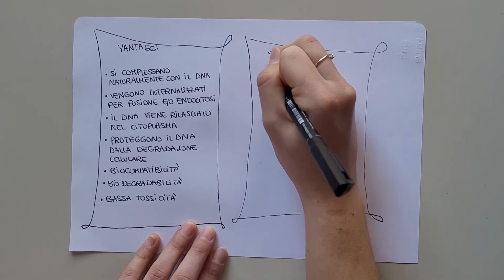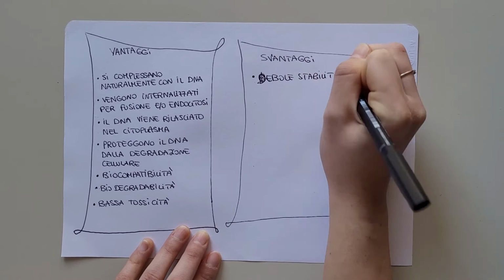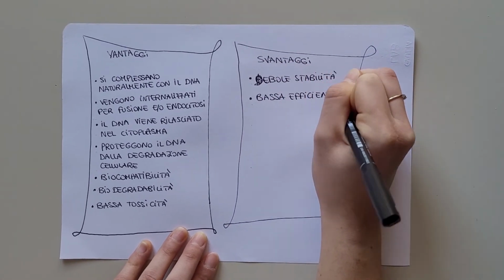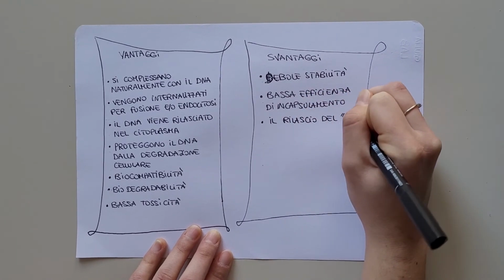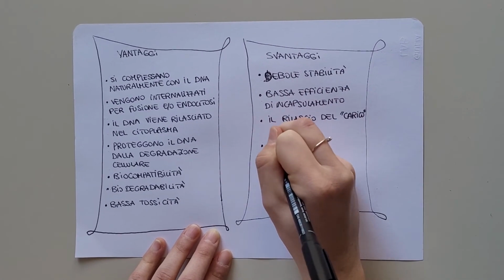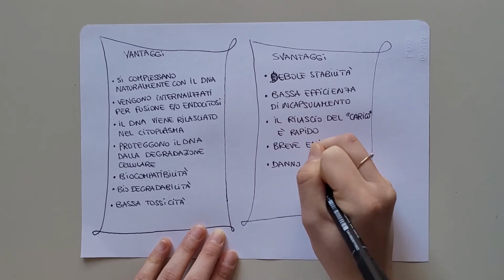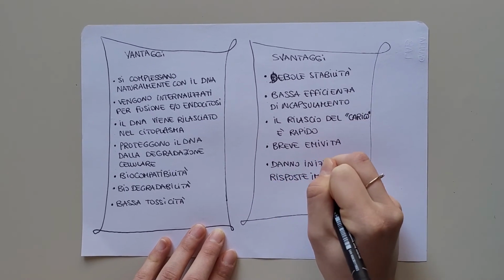Liposomi: verso strategie terapeutiche innovative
Liposomes: towards innovative therapeutic strategies.
An animated comic story by students of the degree course in Medical Biotechnology (Cecilia Aimaro, Giulia Dessì, Manuela Maugeri, Giulia Tempesta), UniTo ay 2020-21.

Una rappresentazione a fumetti didattici animati ideata e realizzata a cura delle studentesse del corso di laurea in Biotecnologie Mediche (Cecilia Aimaro, Giulia Dessì, Manuela Maugeri, Giulia Tempesta), UniTo aa 2020-21.